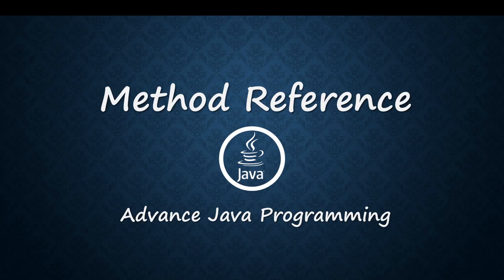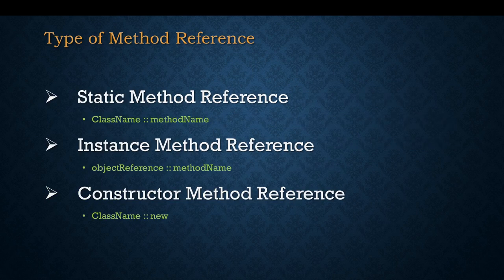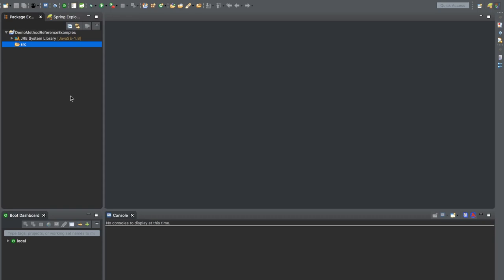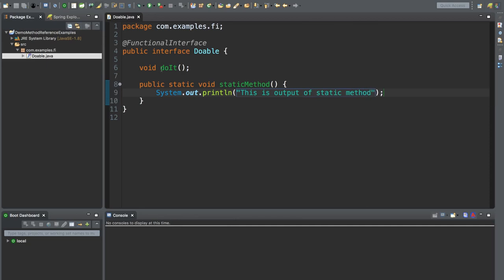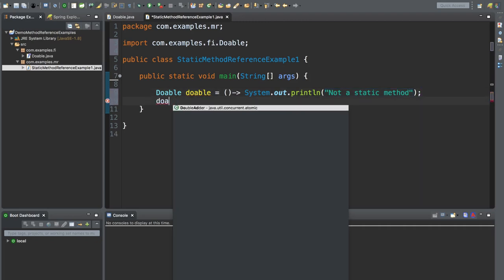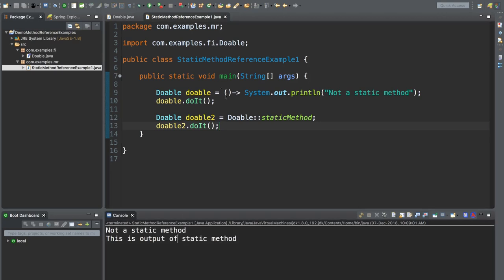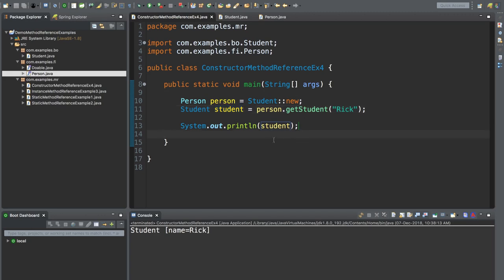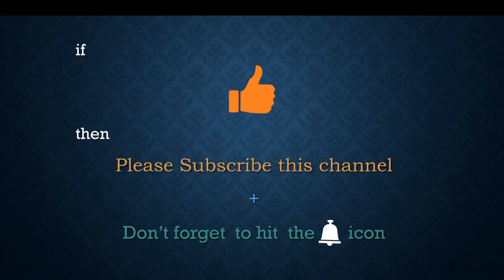Method Reference Hands on - Advance Java Series 004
This video will help you to understand about Method Reference of Java 8 and beyond.  We will do hands on coding with different types of Method Reference. Hope, you will enjoy the video and  your advance Java  journey.

You will find this channel interesting if you are fond of Cloud Technologies. Also, request you to comment as appropriate about your linking and disliking about the video, so that can be considered as positive feedback for upcoming videos to improve the same.

for elaborate write up and other blogs , if you prefer reading.